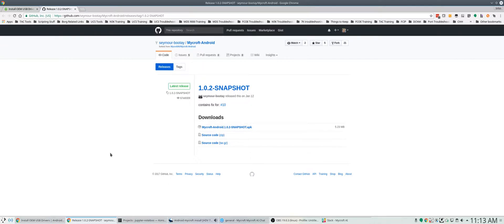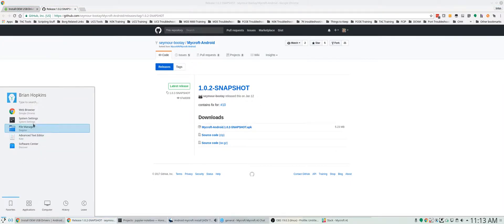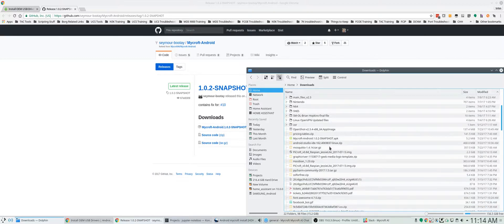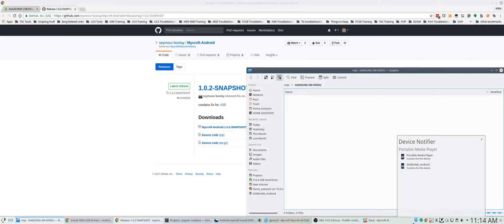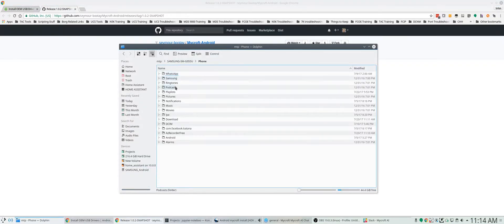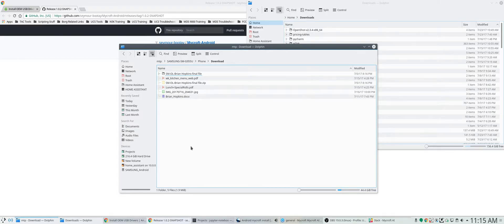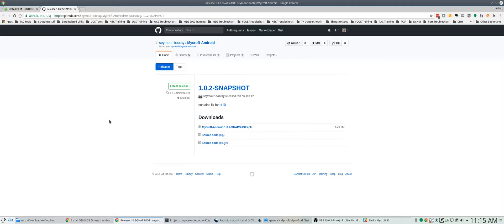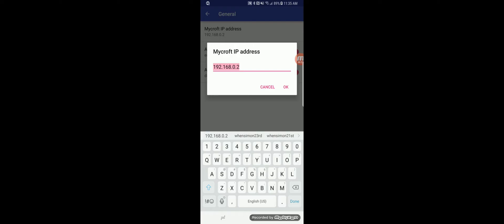How to Install Mycroft on Android Phone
In today's video we are going to go over install mycroft open voice assistant on your android based device.

Just need a USB cable to your machine and internet access.